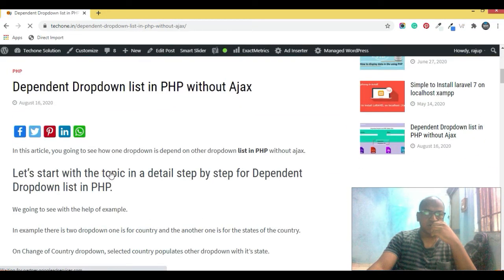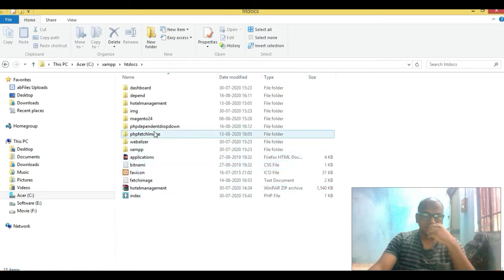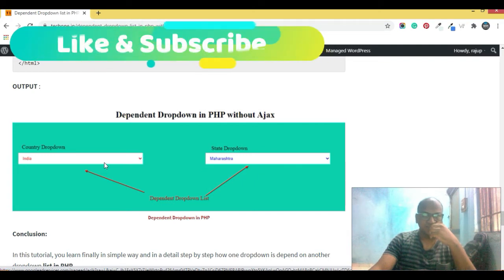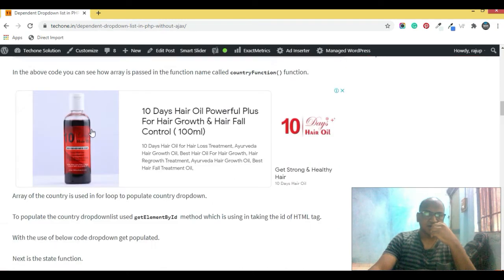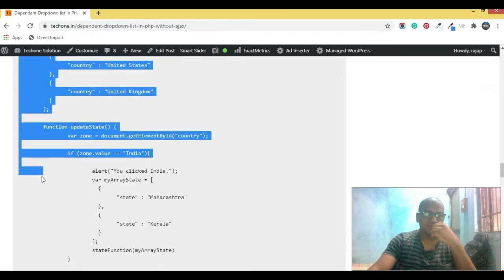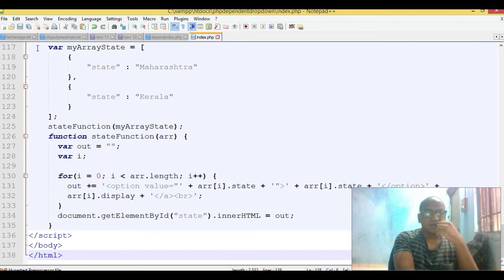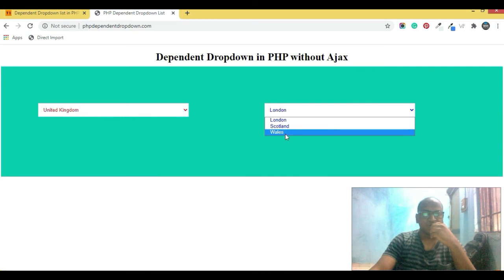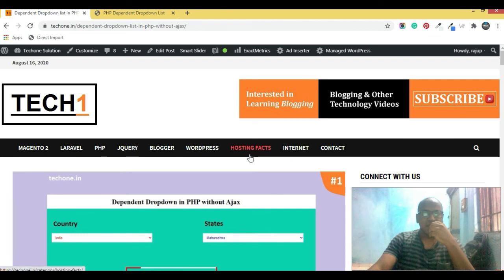Dependent Dropdown list in PHP without Ajax | Full Practical | Simple Way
In this video, you going to see how one dropdown depends on other dropdown lists in PHP without ajax.

In the example there is two dropdown one is for the country and another one is for the states of the country.

On Change of Country dropdown, the selected country populates other dropdowns with its state.

For achieving this, using the set of an array for country and state.